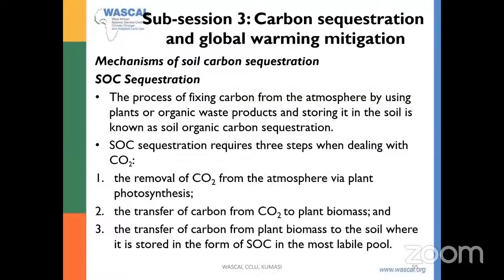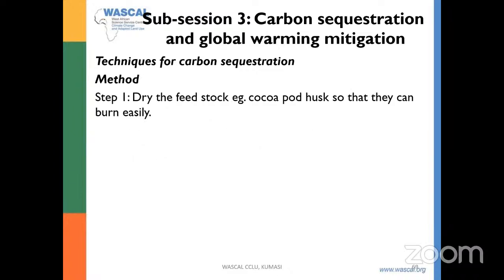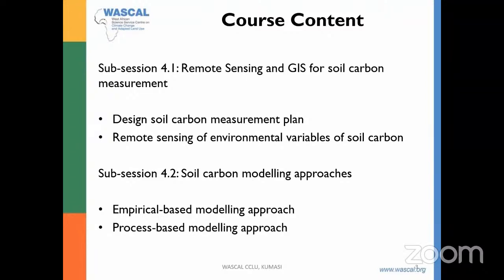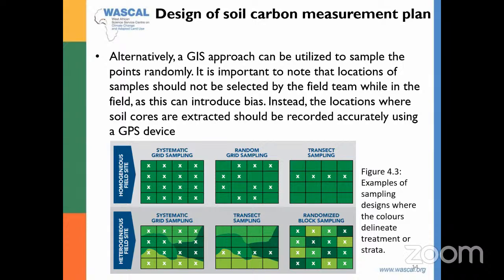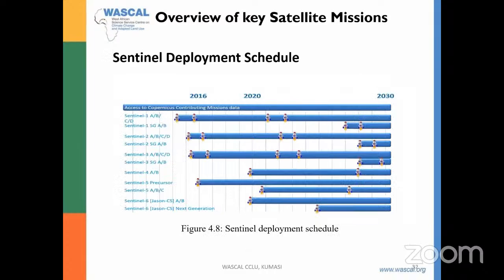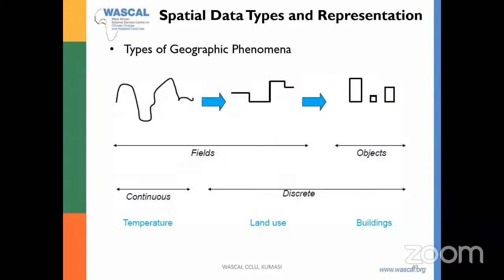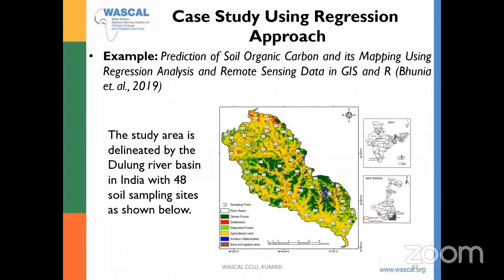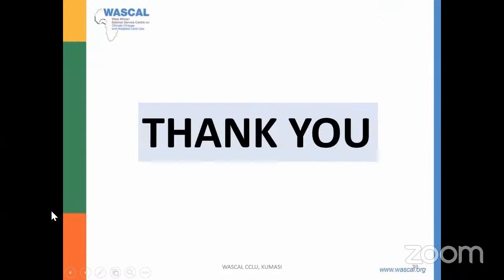Day 3 Training of Trainers on Soil carbon Sequestration and Crop Production